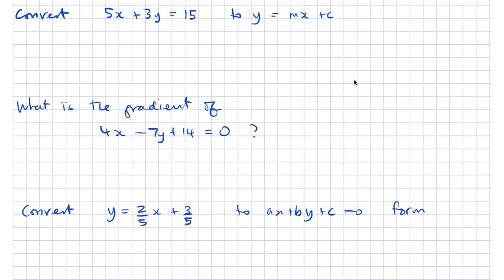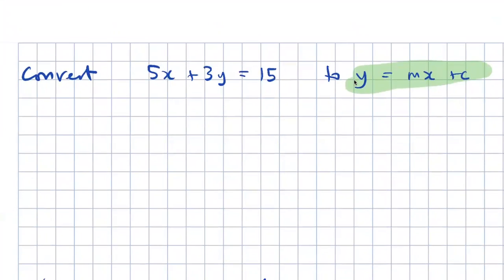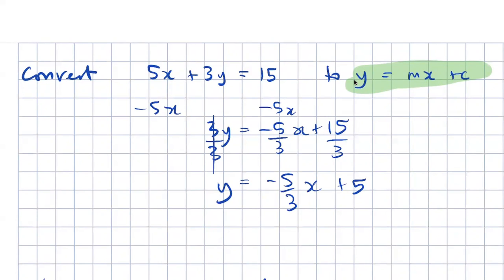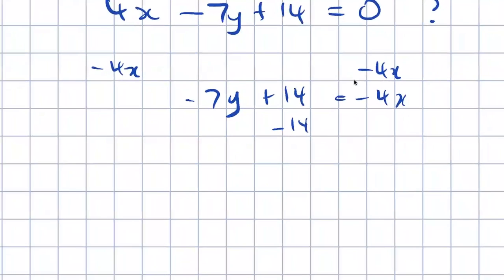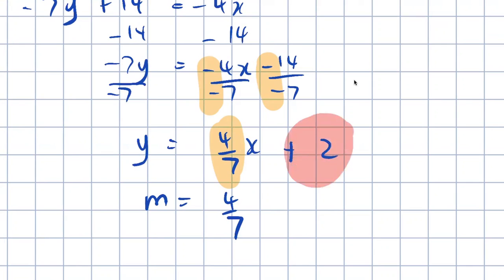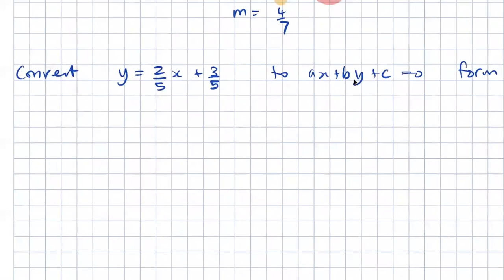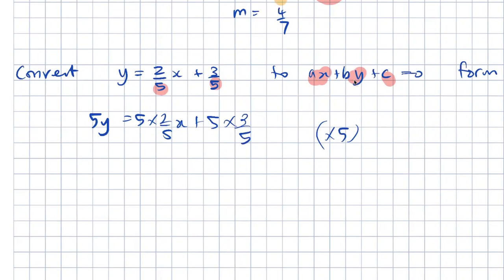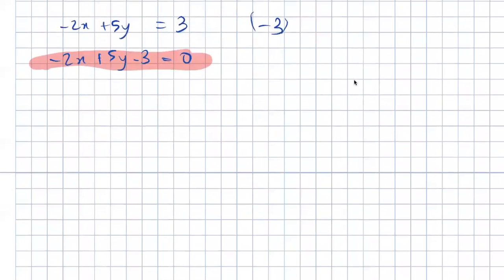Year 11 Maths changing the form of an equation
Changing from ax+by+c=0 to y=mx+c and back